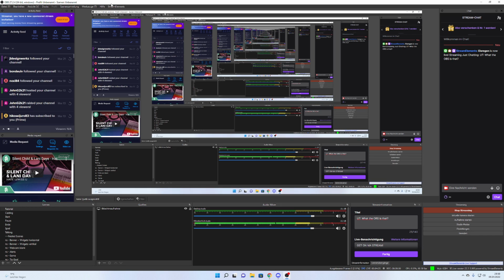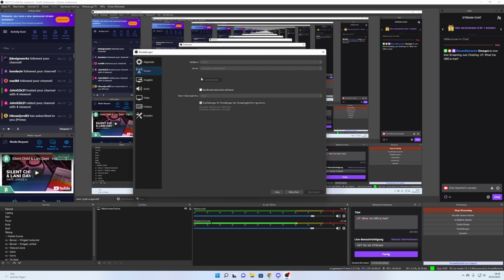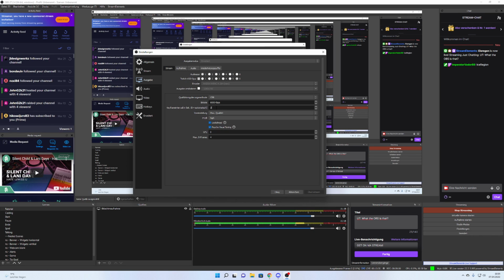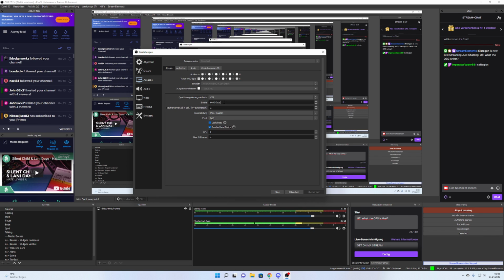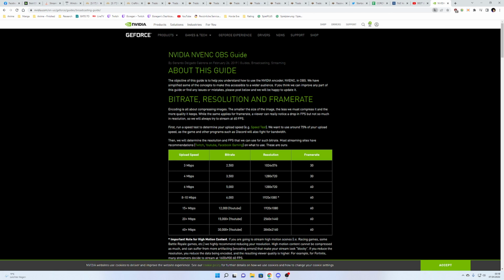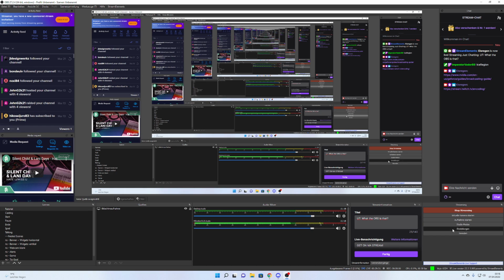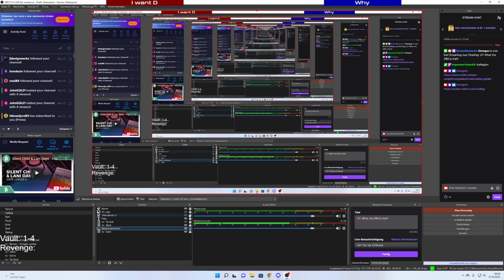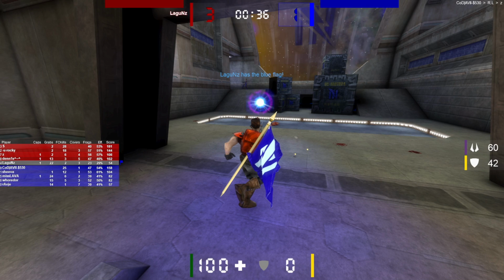UT: What the OBS is that?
My take on good OBS Settings for UT -- Watch live